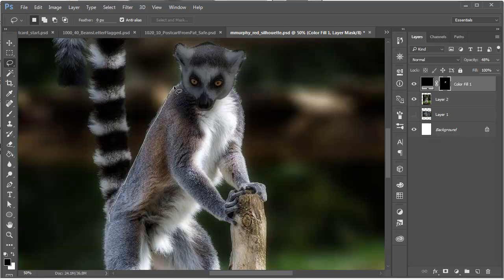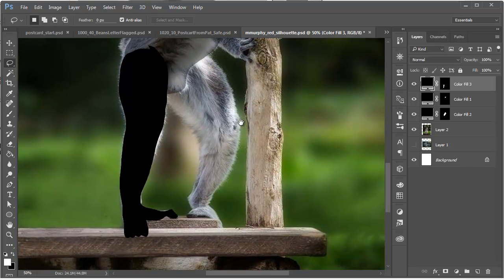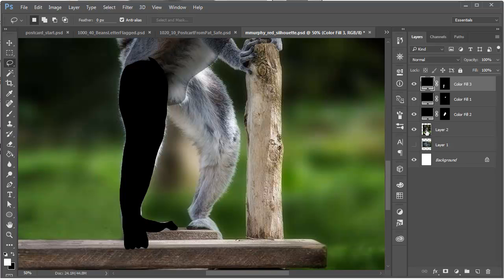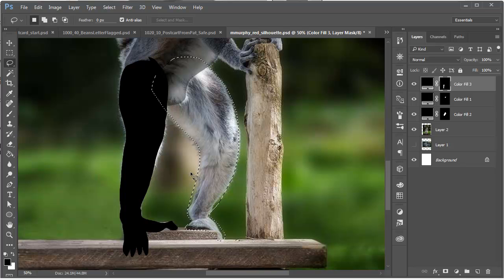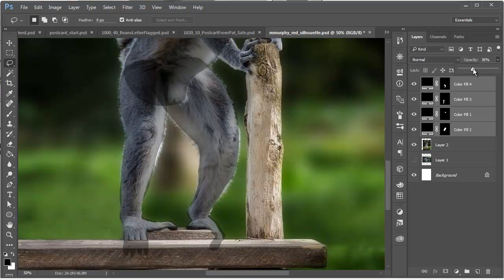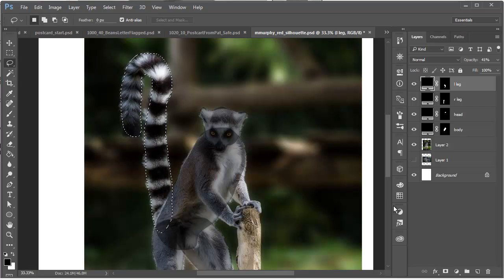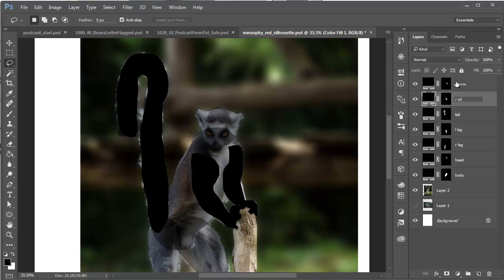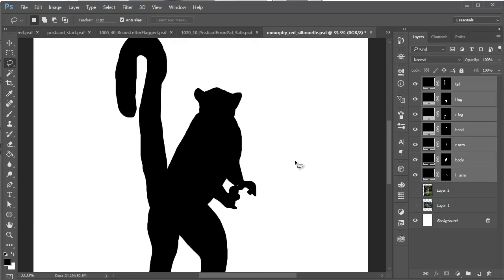2D Silhouette Big Shapes